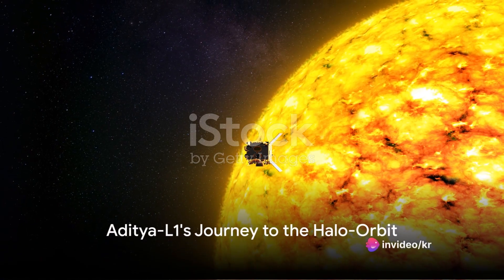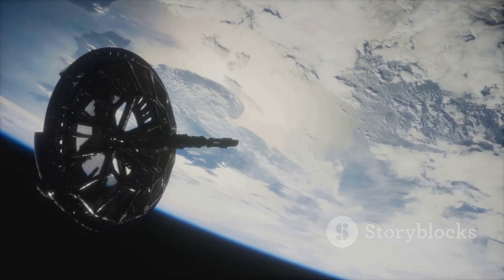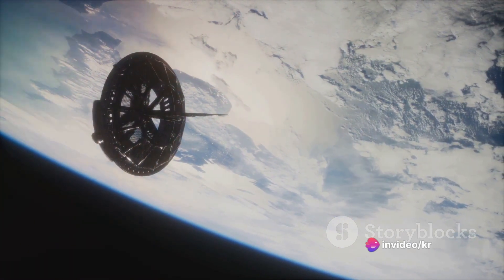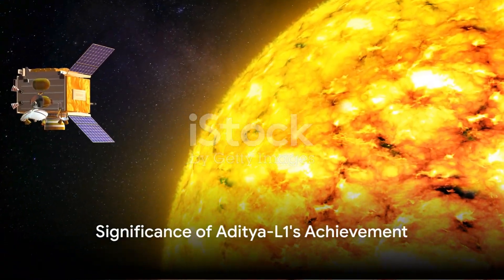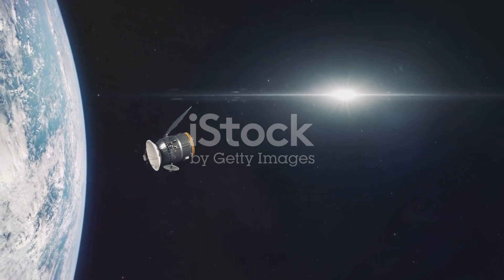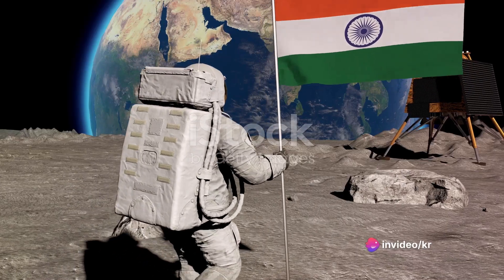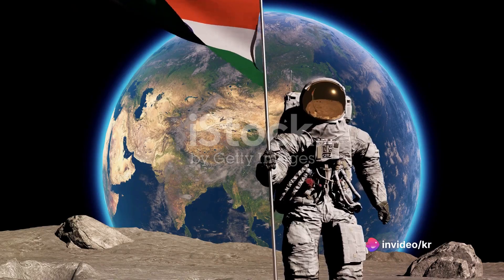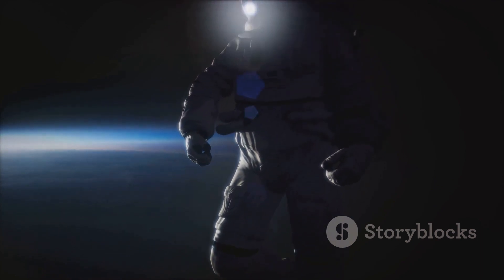Aditya-L1's Halo-Orbit Insertion: A Historic Success! Sci-Tech Series| Knowledge Radar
Welcome to "Knowledge Radar", where learning meets curiosity! 🚀 Hosted by "Vivek Kumar Singh", a B.Tech graduate in Chemical Technology and an experienced Chemistry faculty, our channel guides school and college students through "engaging documentary videos and insightful educational podcasts"

✅ Science & Education Insights
✅ Career & Exam Guidance
✅ Thought-Provoking Documentaries
✅ Interactive Learning for Curious Minds

 ✅ CONNECT WITH Mr. Vivek Singh:-